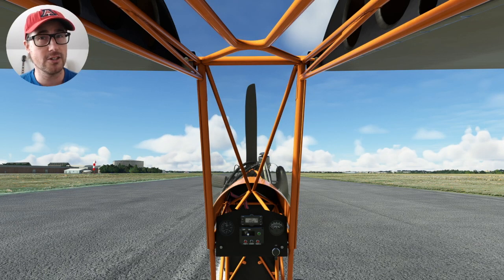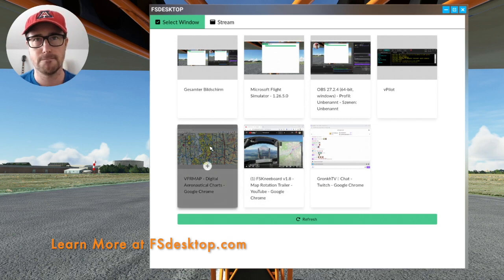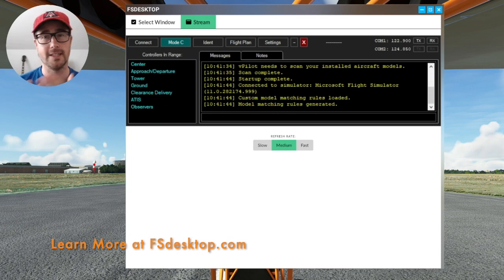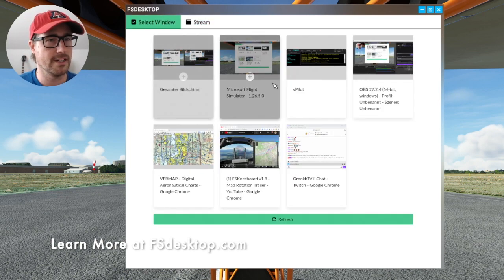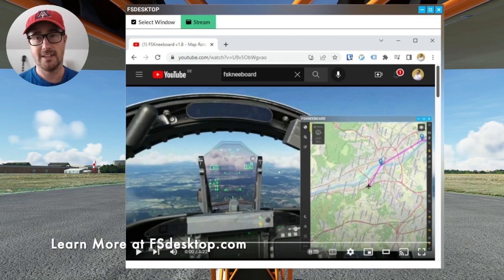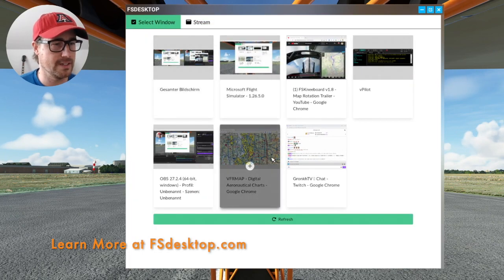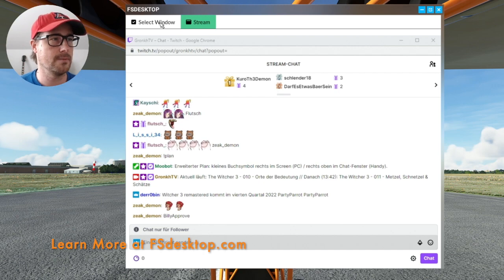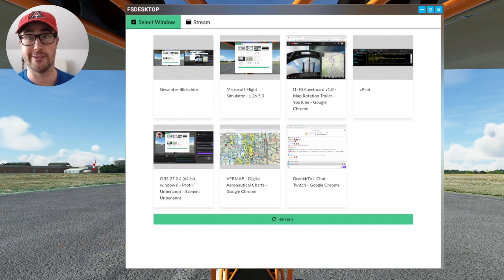Use FSdesktop to bring ANY desktop application into Microsoft Flight Simulator - EARLY PREVIEW